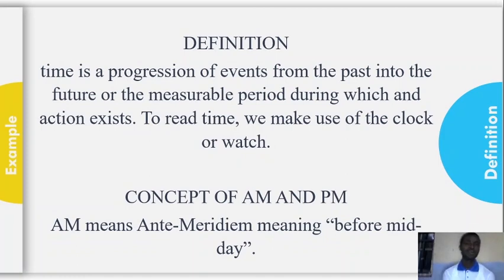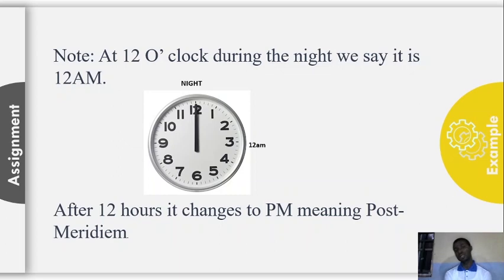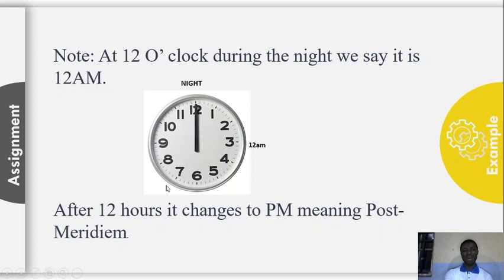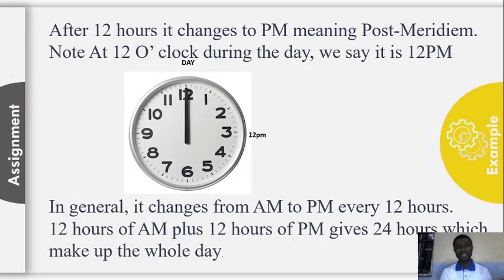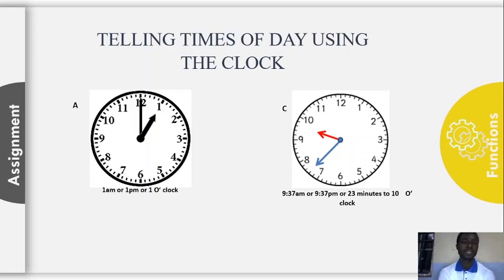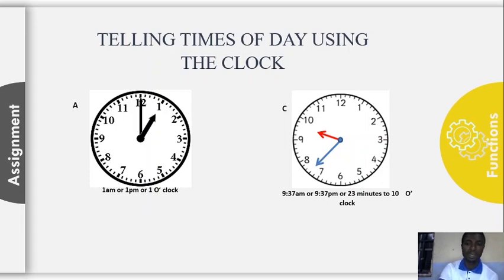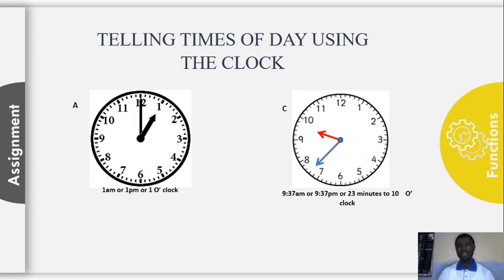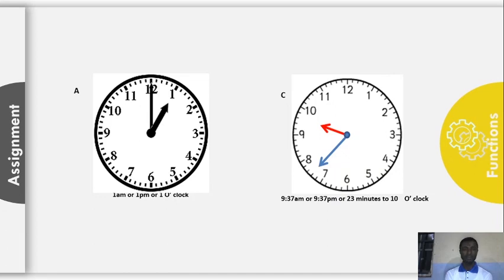Basic 3 Maths Wk 3